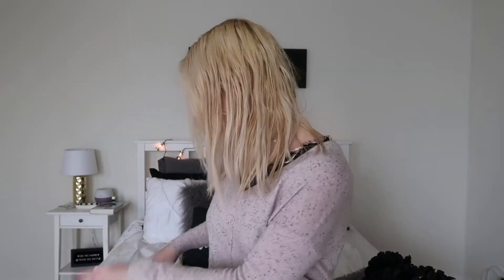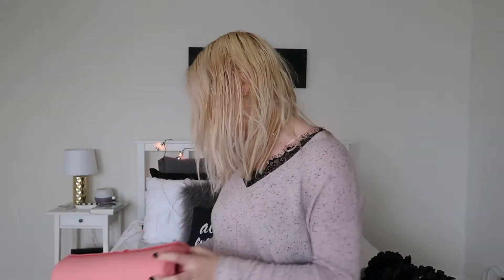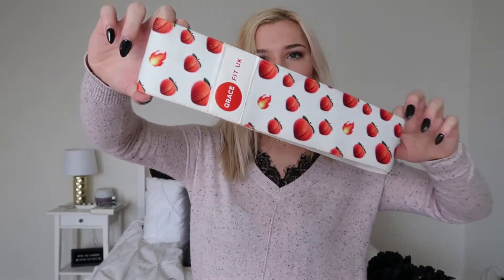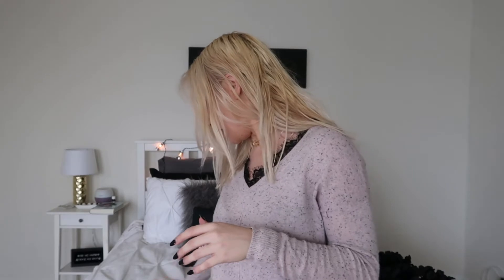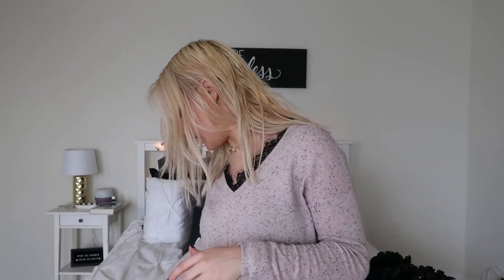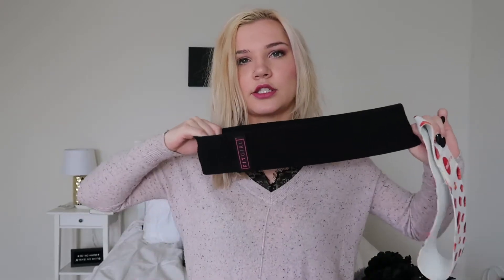What's In My Gym Bag | GraceFitUK Product Review + Supplements I'm Using!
Let's poke around my gym bag for a bit! I've been wanting to do review of the GraceFitUK products I purchased last month (the resistance band, barbell pad, and ankle straps) so I talked about that for a little bit in regards to cost, quality, and what I like/don't like about them! I also talk about the supplements (preworkout, BCAAs, protein) I'm currently using.
xo, Taylor